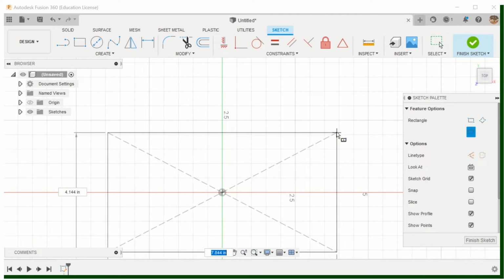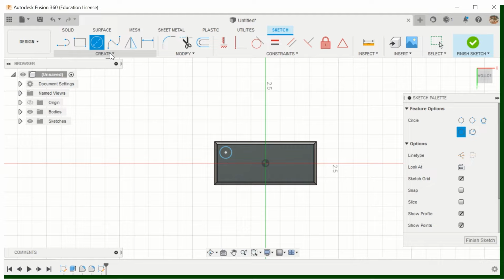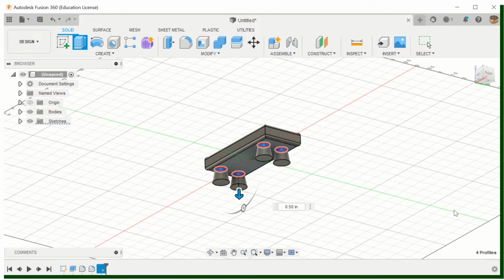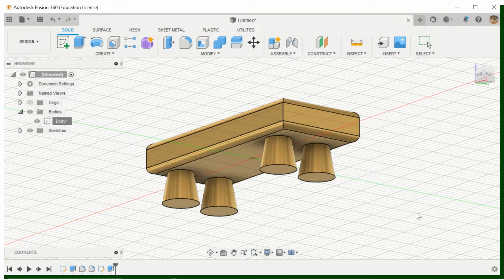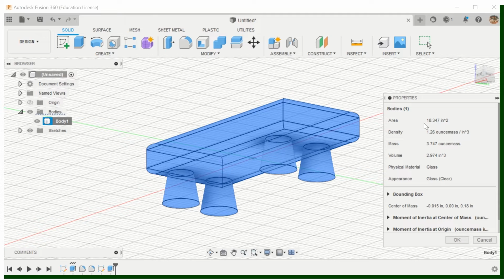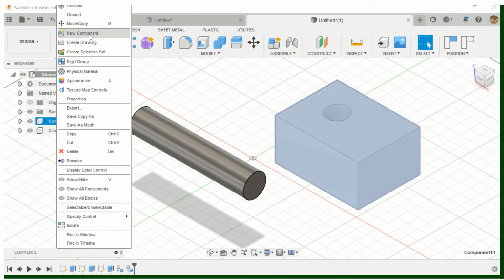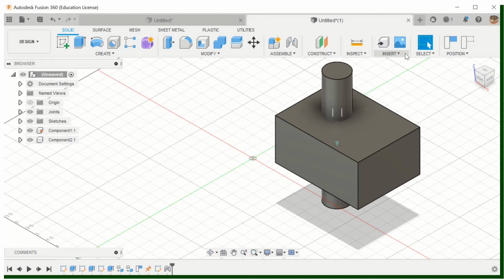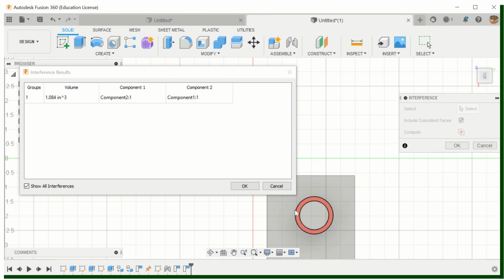Activity 2 3 3 Demo video